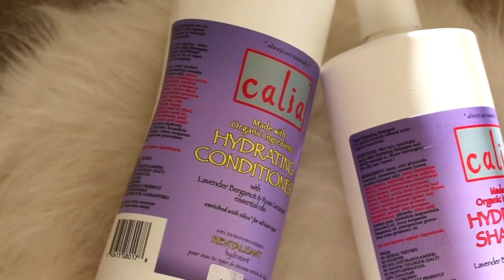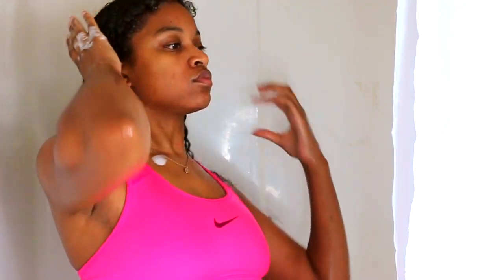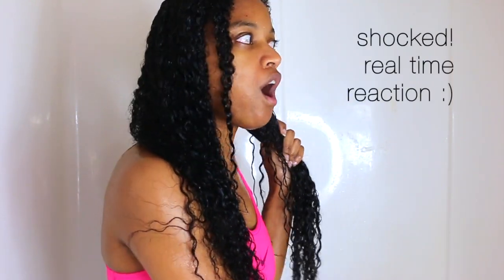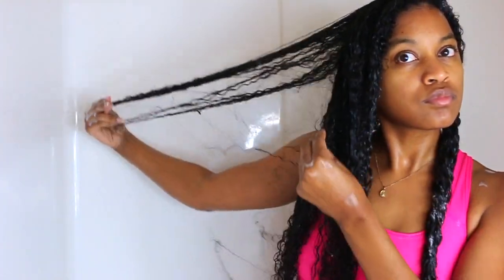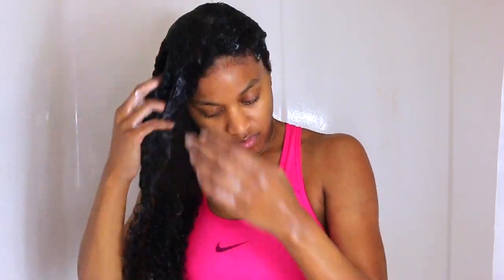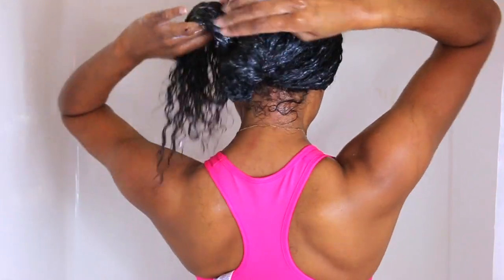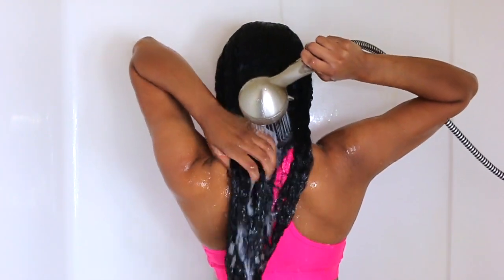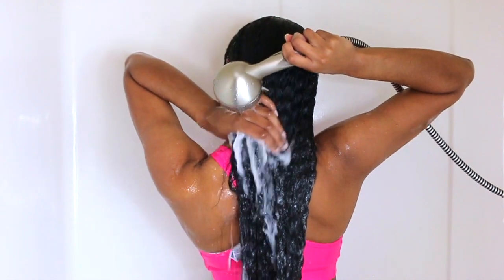HEALTHY Wash Routine for Fall 🤎| Calia Natural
1. Only open to customers in continental North America
1.

••EXTRA POINTS: Comment on this video (leave ig handle)

◦Products Mentioned◦

A Message from Calia: The Calia Hydrating or Moisturizing line is for the transition period. The transition period is the time it takes for your hair and scalp to essentially ‘detox' from any synthetic build-up from drugstore brands of shampoo and conditioner, and adjust to our specific hair care formula. These two formulas are the most widely beneficial for all hair types and are usually the best to start with. The main difference is that our Hydrating formula has the addition of European lavender and rose geranium oil, and our Moisturizing line is fragrance-free

*These products were sent to me by Calia Naturals but video is not sponsored